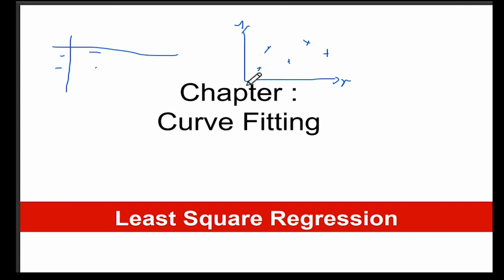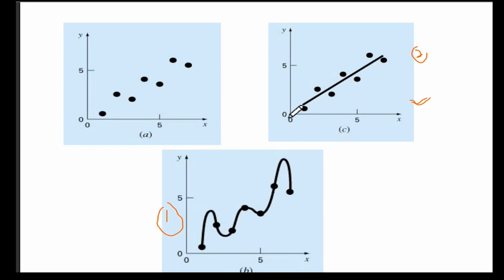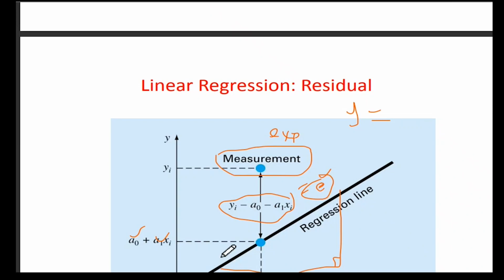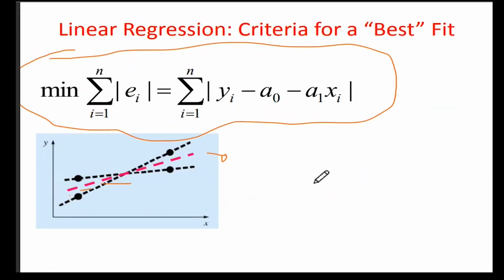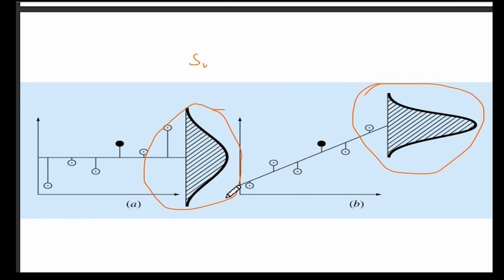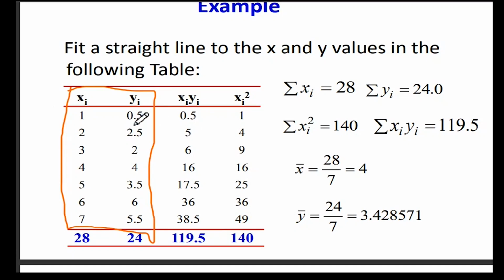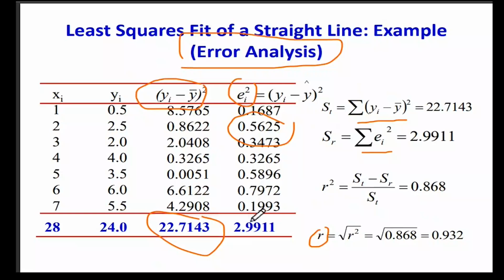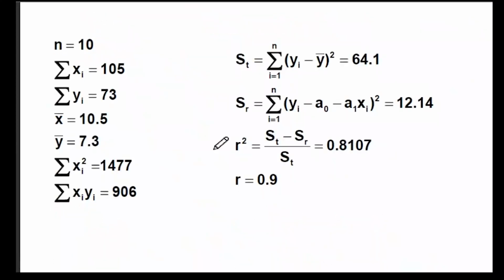Curve Fitting Part 1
Week 8 of EFC3213 Numerical Methods